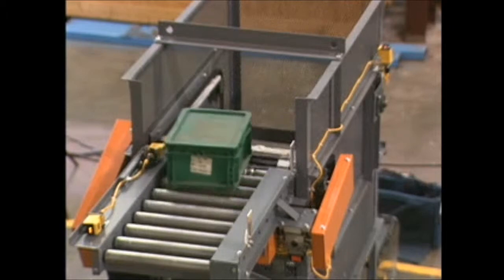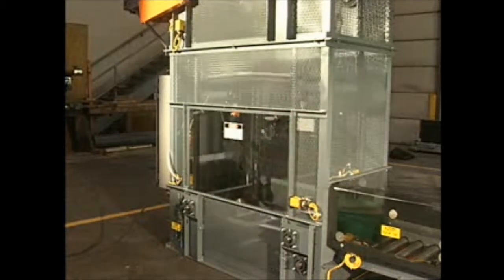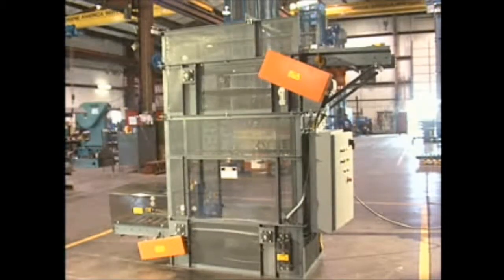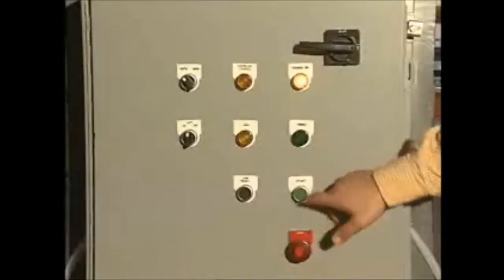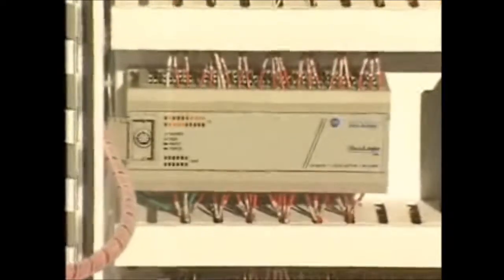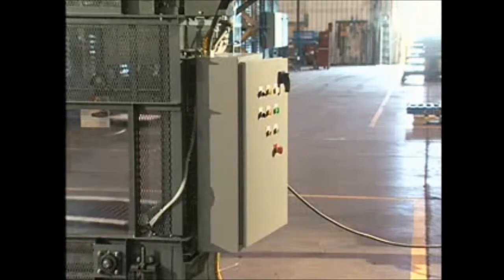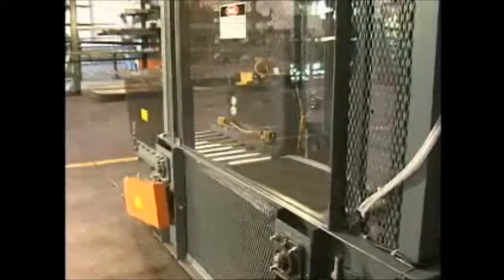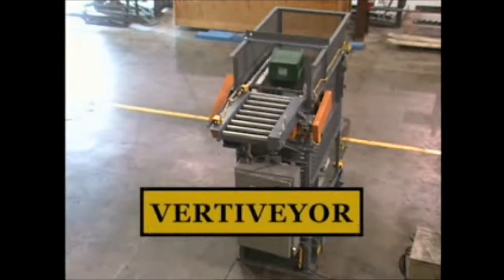Spiral Conveyors & Vertical Lifts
Spiral conveyors provide a compact solution for elevation change through the use of a single side-bending flat plastic chain running the entire distance, or with a series of successive inclined belt curves. They provide continuous product flow and can be simple and reliable as a normal straight conveyor. Dual lanes can run side by side, and different input and outputs can be engineered into the unit to reduce the total number of spiral conveyor units required.

Vertical Conveyors move materials, products or supplies perpendicularly from one level to the next. Provided as either a Continuous Vertical Conveyor where continuous product flow is uninterrupted for high volume operations, or as Reciprocating Conveyor Lifts for slower reqirements or much heavier payloads. They have their own national code (ANSI/ASME B20.1) and are specifically exempt from the national elevator code. Vertical Conveyors provide efficient, convenient and safe access to/from mezzanines, balconies, basements, and between levels in multiple story buildings. They can be installed for through-floor, interior or exterior applications.